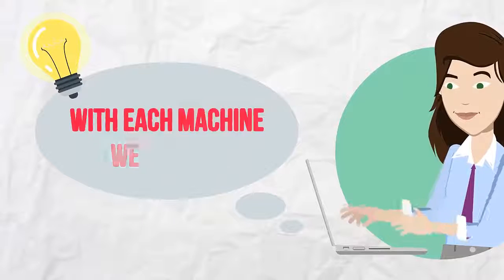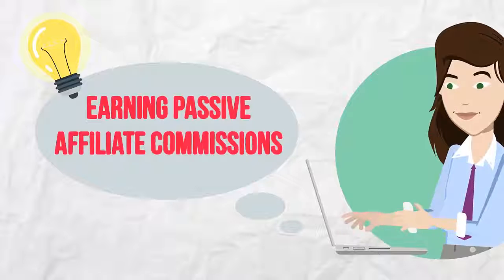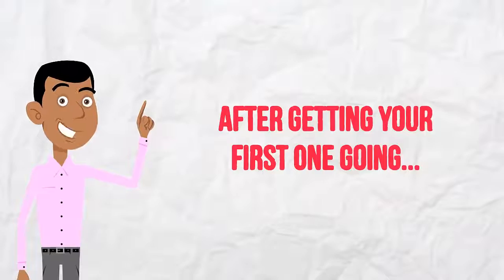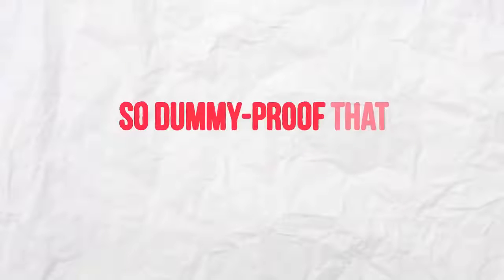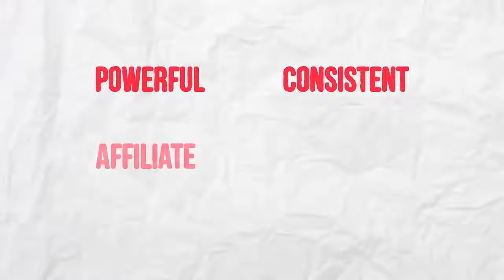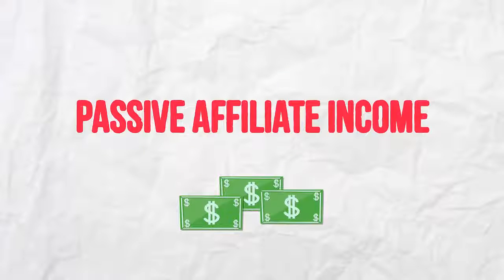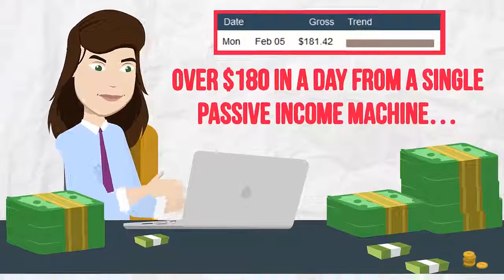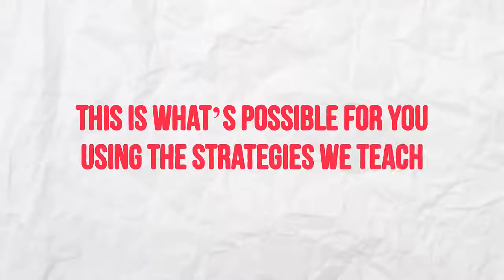Affiliate Victory Review and Bonus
Affiliate Victory Review and Bonus - How We're Turning $10 Into $50-100/Day Passive Affiliate Income Machines... And How You Can Set Up As Many As You Like!

Seriously - There's Never Been an Easier Way to Build Passive Scalable Affiliate Income Every Single Month!

- Learn how to set up your own passive income affiliate campaigns...aka passive income "machines"...with just $10 to start
- Learn how to scale and do this is ANY niche you like... (we've proven that this works!)
- Learn our top traffic source and exactly how to make it convert your efforts into passive affiliate inocme
- Stop burning a hole in your wallet – All you need is $10 to start. Zero risk!
- Save time by following our exact step-by-step videos.
- Follow our case study, and you will get results... it's that simple!
- Little to no maintenance required after initial setup.
- Think you'll get by with outdated methods? Think again! This is the LATEST AND MODERN affiliate marketing method...
- There's no limit to how much you can make. Create as many web sites as you like and follow our steps!
- No longer be a prisoner to slow, unreliable SEO traffic or outdated expensive paid traffic methods!